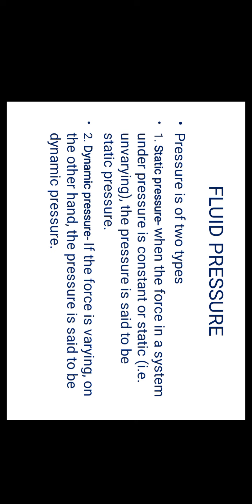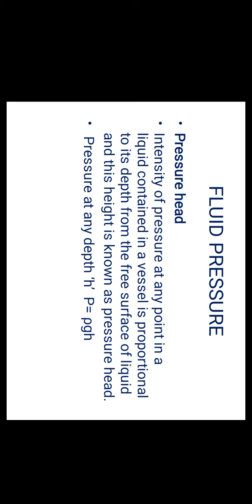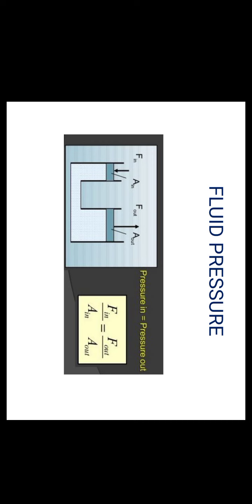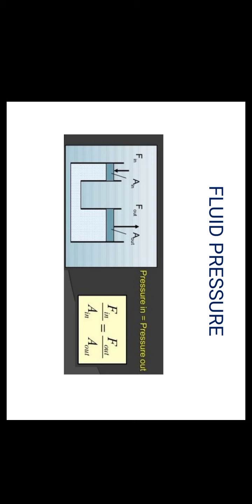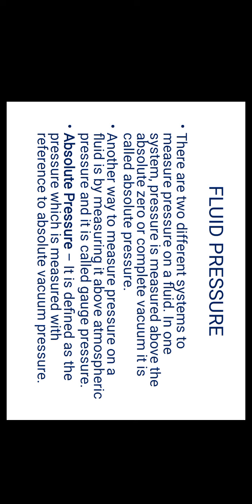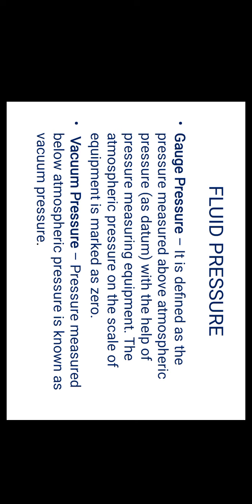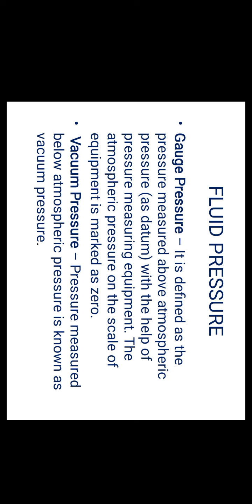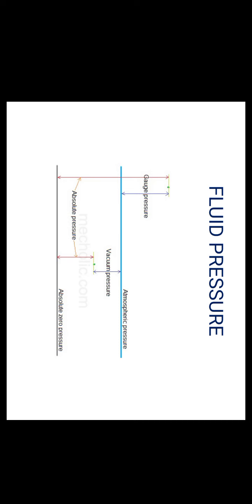June 3, 2020